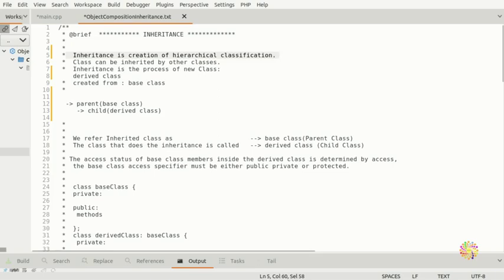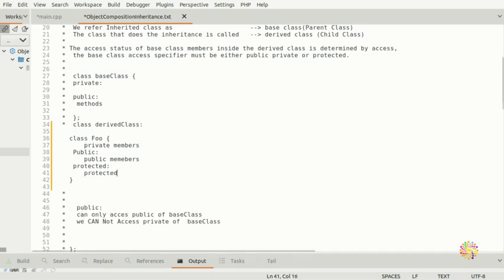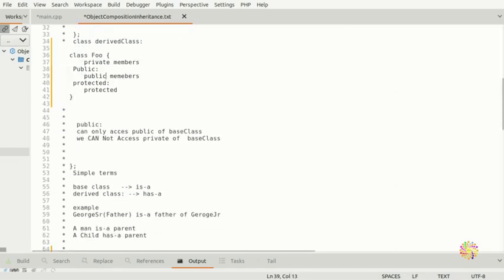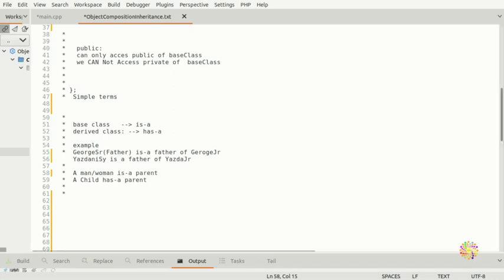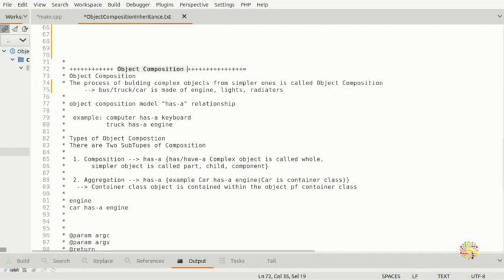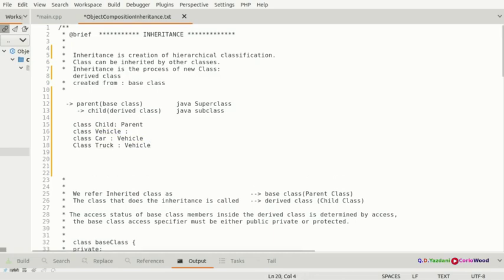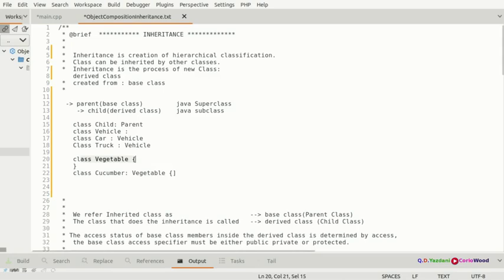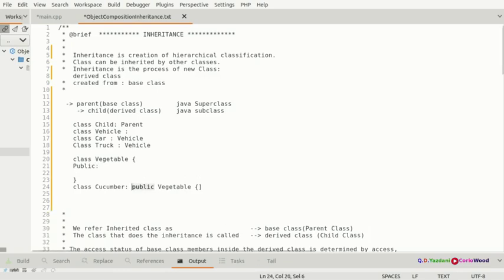Introduction to C++ Inheritance And Object Coposition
Learn C++ Inheritance and Object Copostion, get familiar withInheritance, what inheritance is and why we learn it.